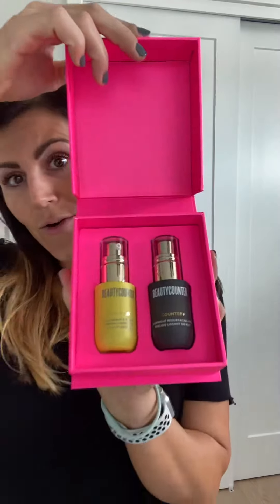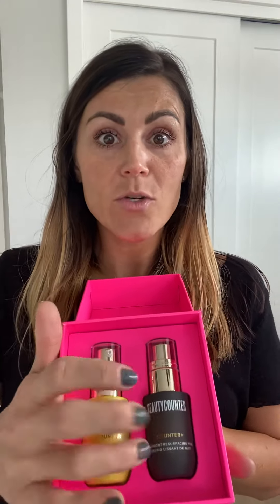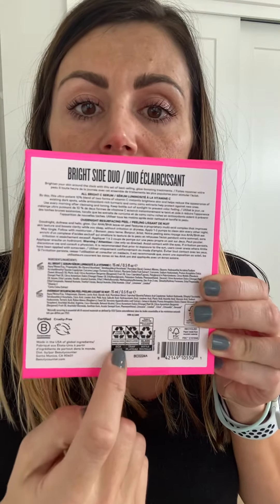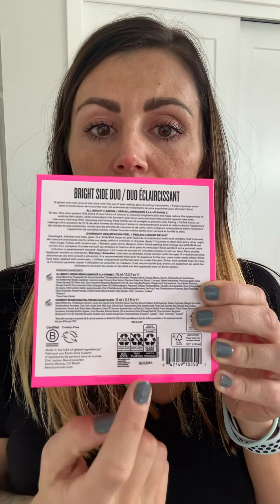Beautycounter’s packaging Initiative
One more thing that sets Beautycounter apart!